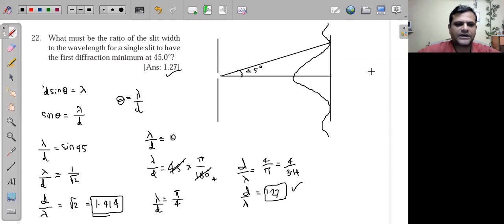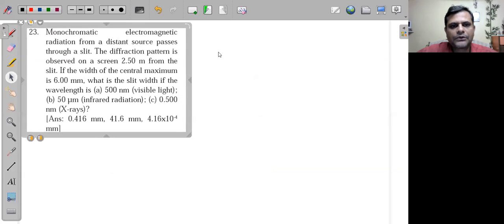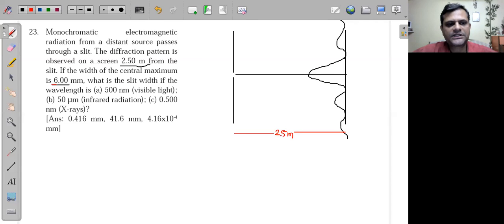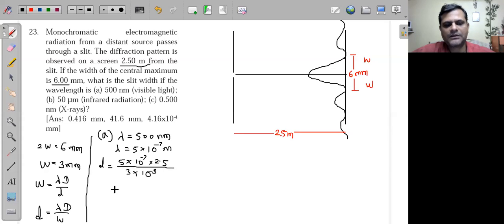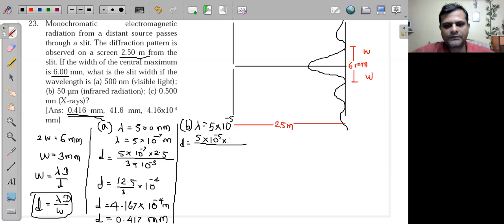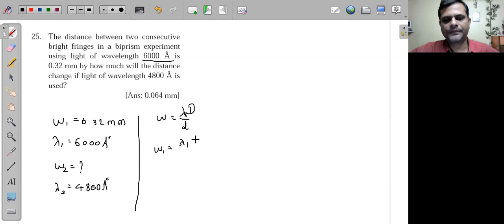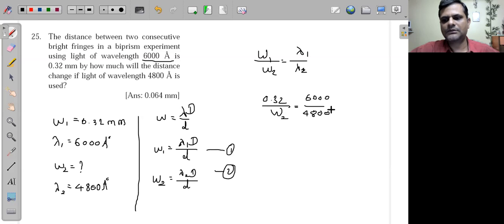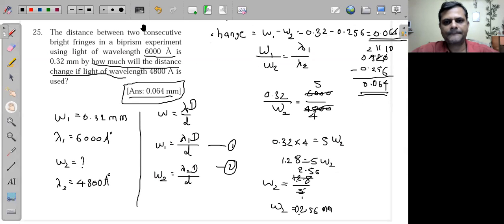Wave Optics lecture 24 | 12th Physics | Tushar sir